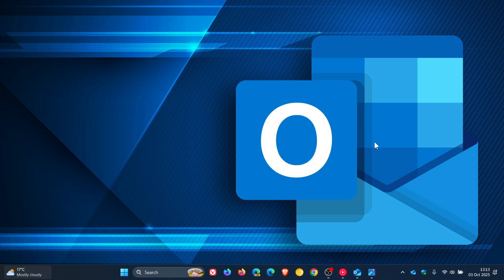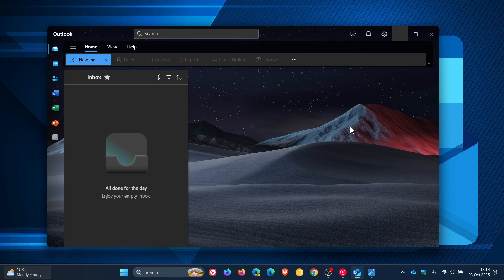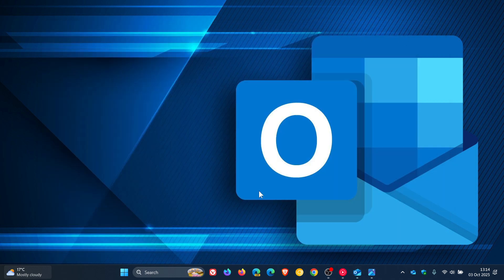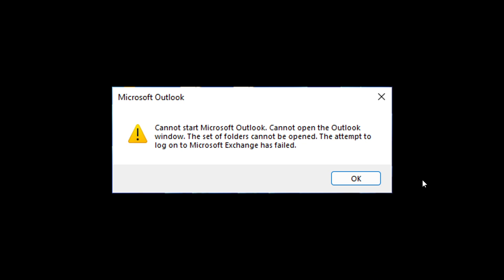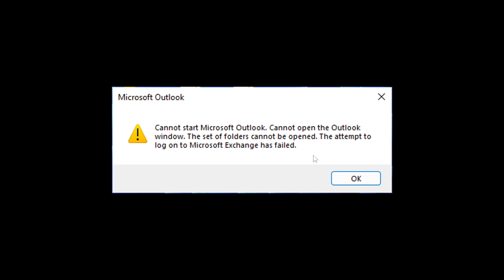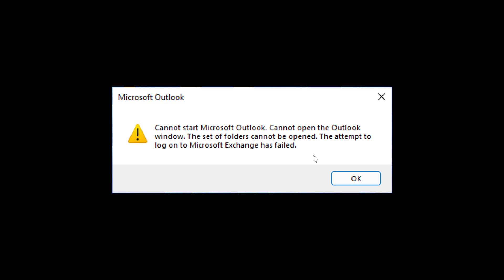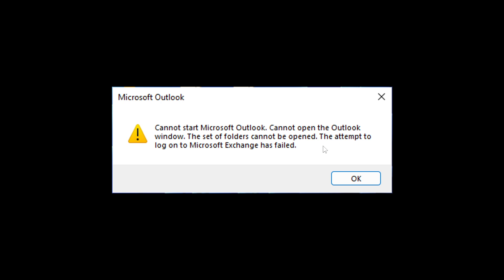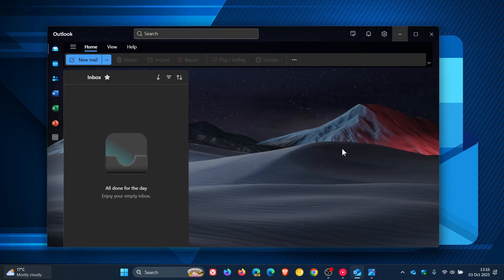Part 2: Is Microsoft "Sabotaging" Classic Outlook For New Outlook for Windows?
Microsoft has confirmed that the application won't open with an error message.